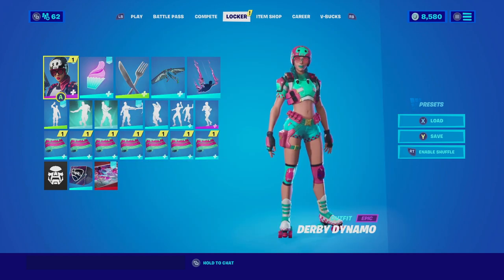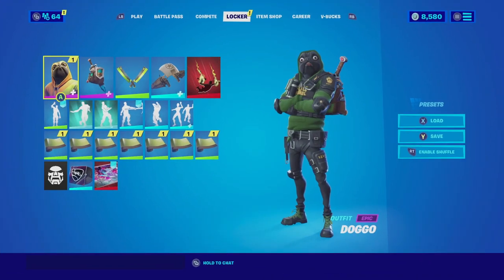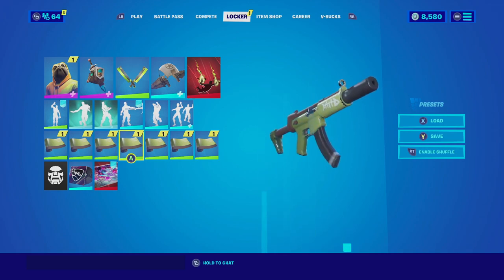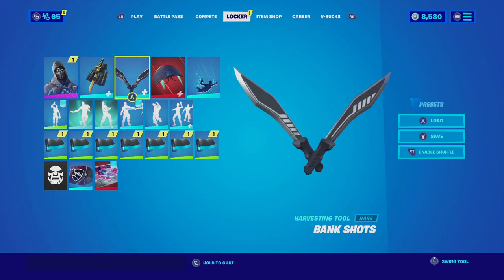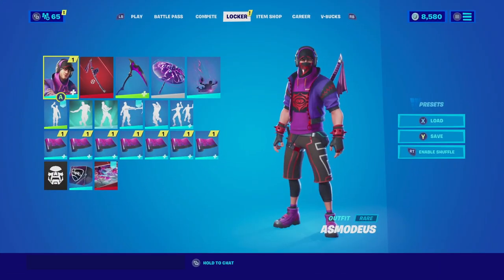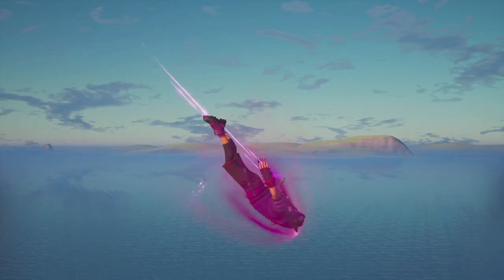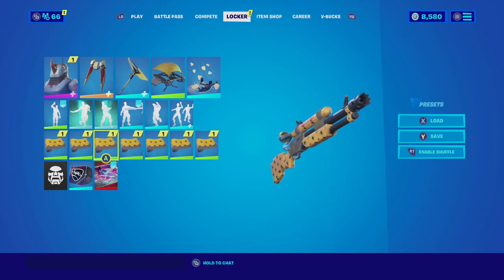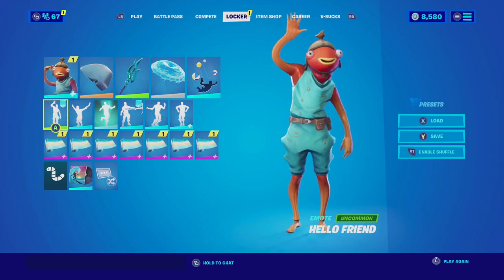Community Combos Pt 20